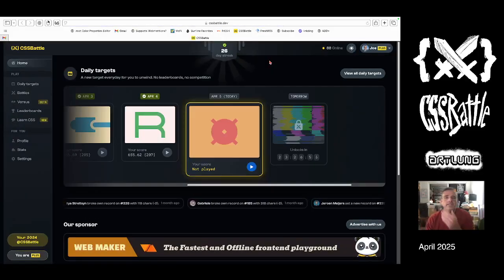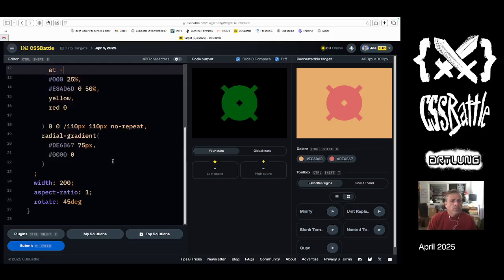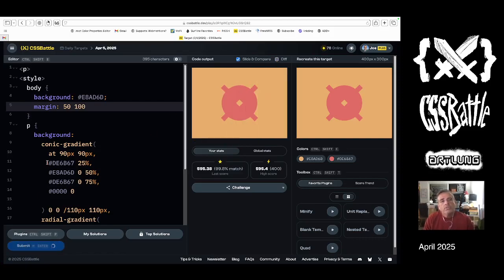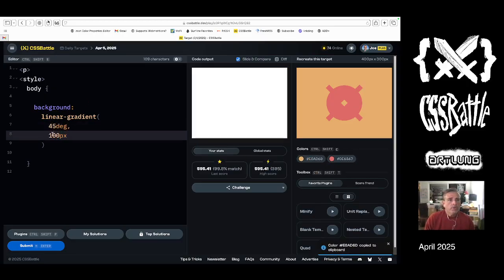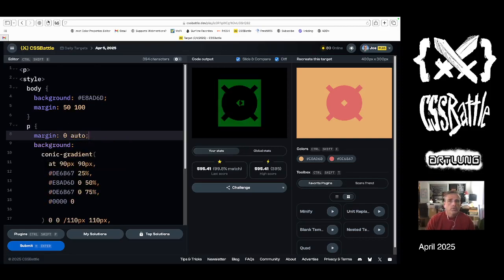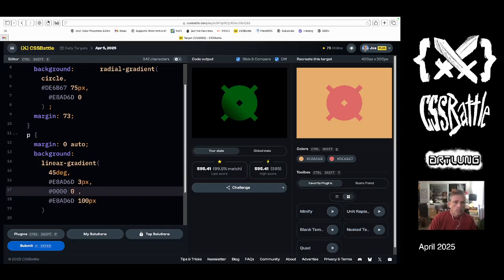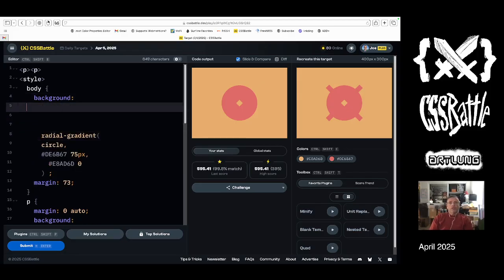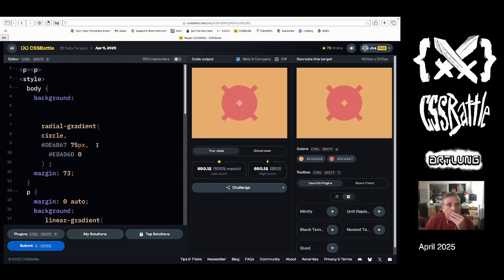CSSBattle for APRIL 5 (2025)